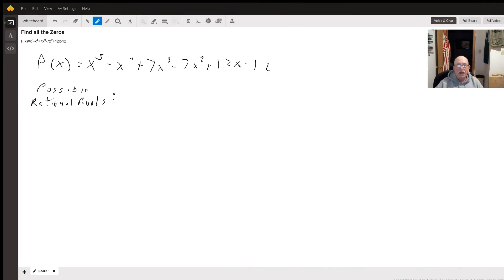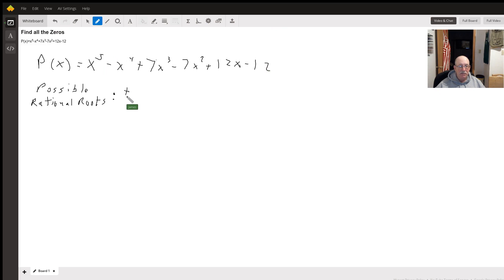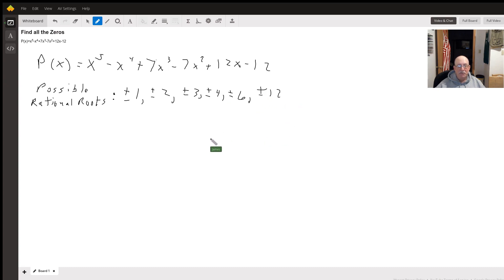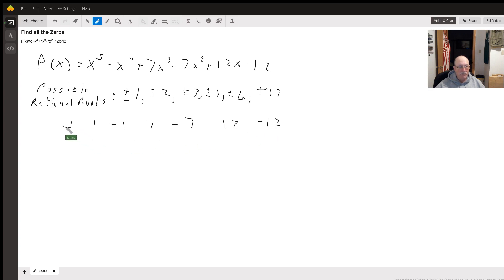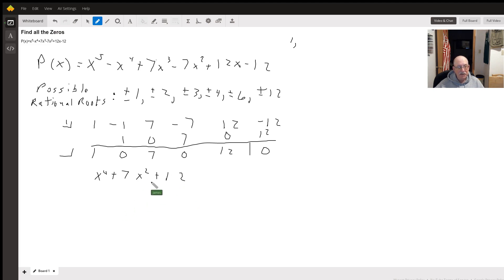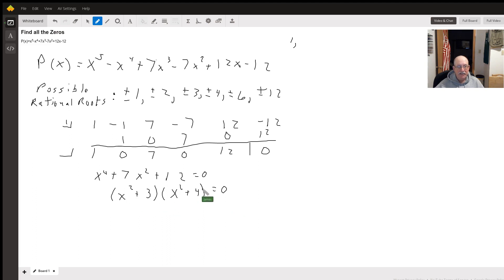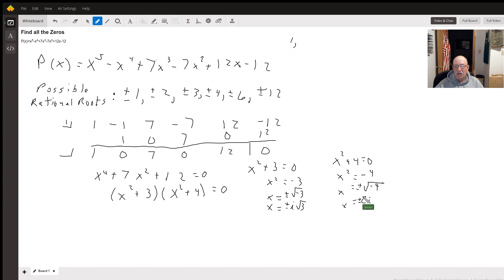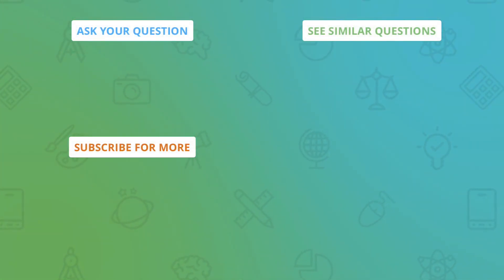Finding zeroes of a 5th degree polynomial function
Question: Find all the Zeros
P(x)=x5-x4+7x3-7x2+12x-12

Answered By:

James C.